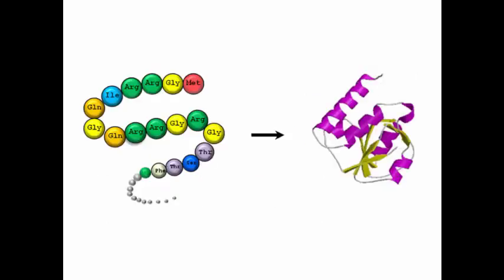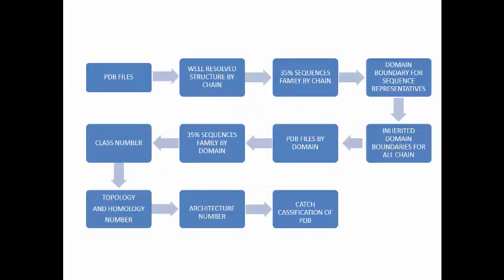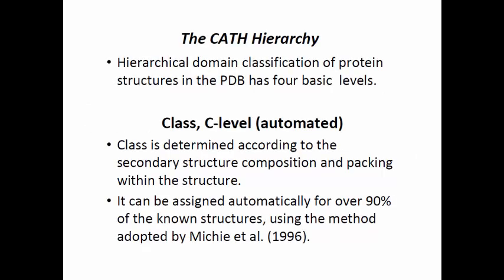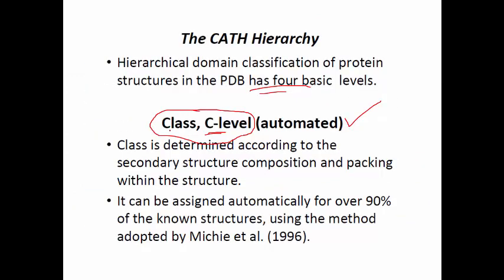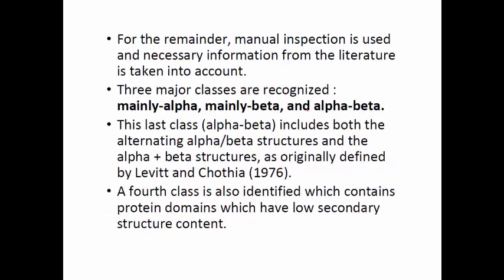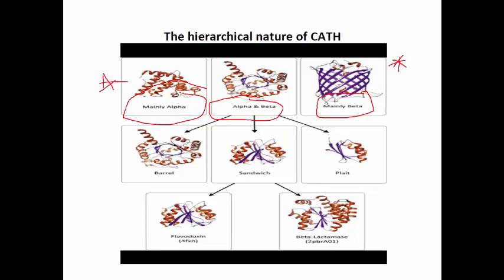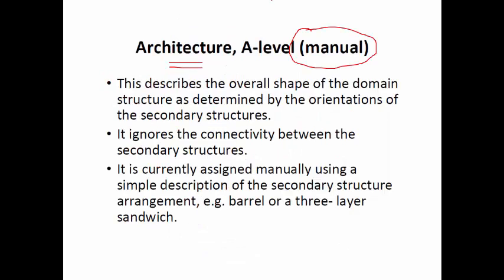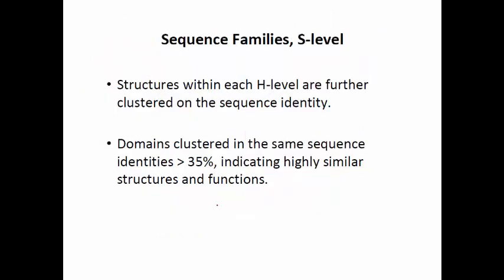CATH DATABSE- LECTURE 2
link for lecture 1 of CATH DATABASE